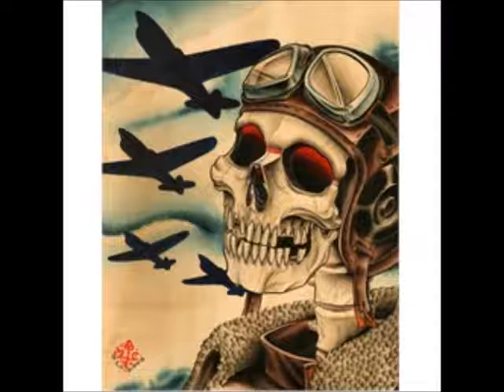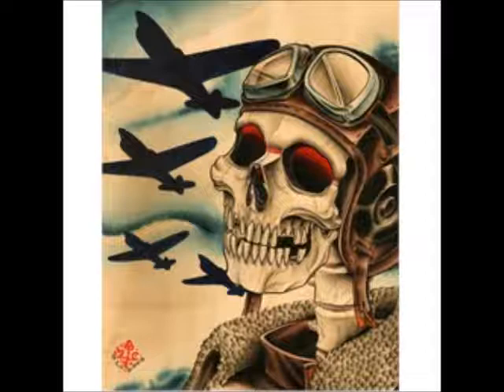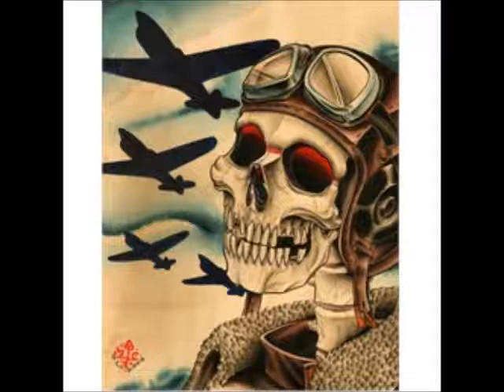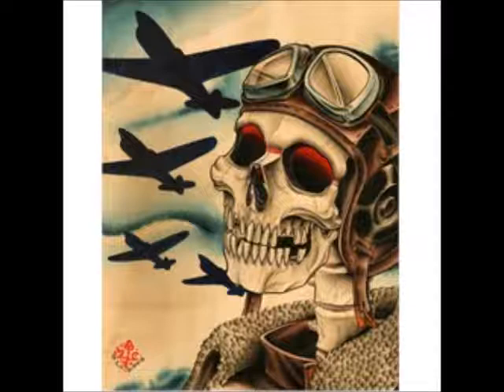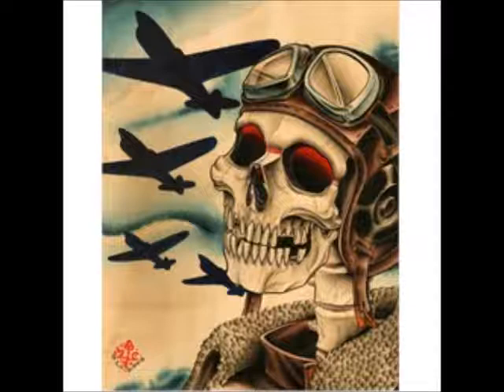Drone report audio